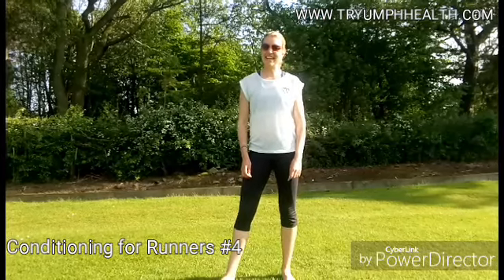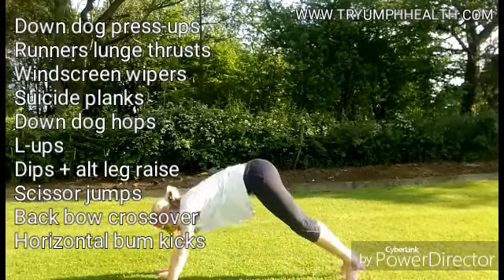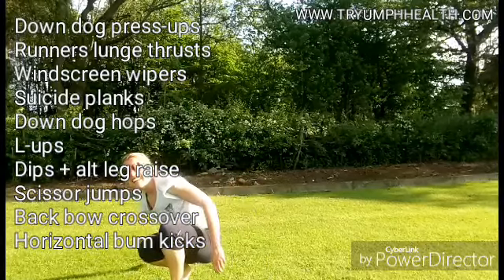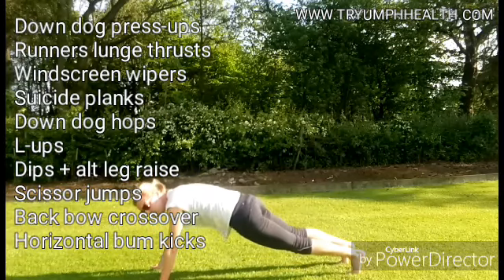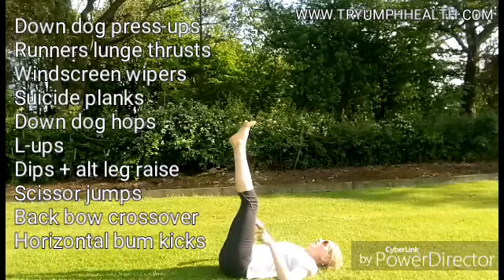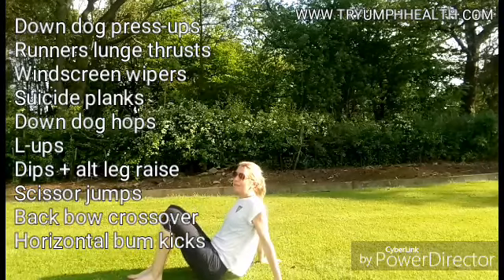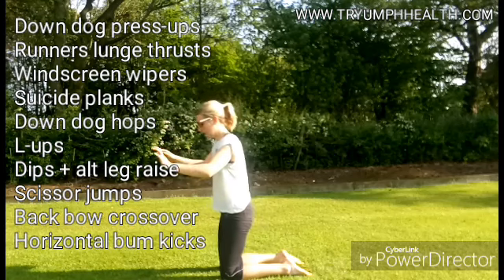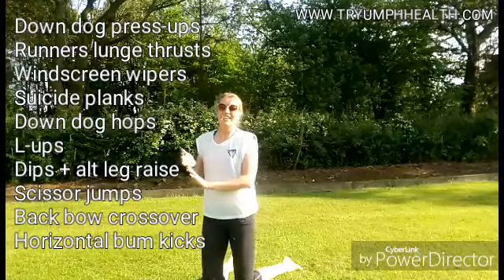Conditioning for Runners #4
Quick and simple session to either activate and stretch posture and running muscles before running or as a stand alone conditioning workout.